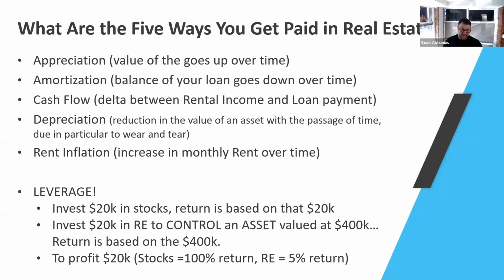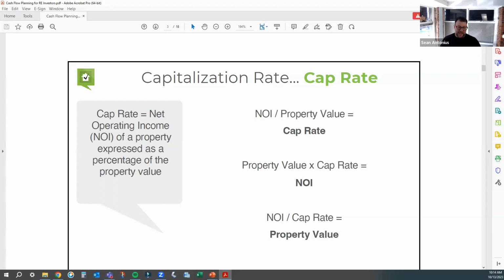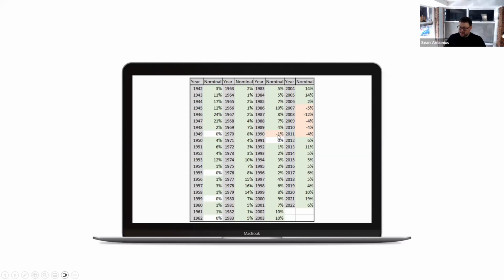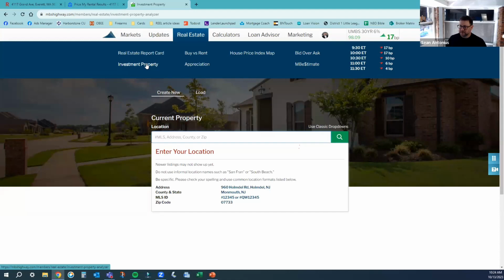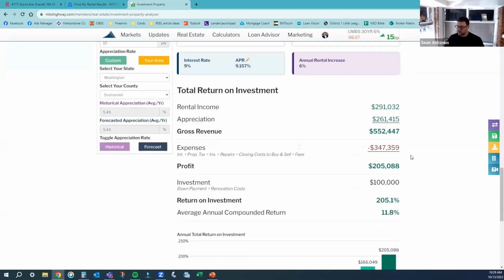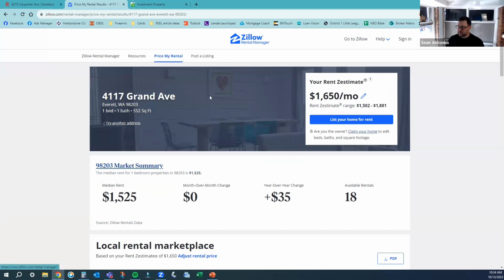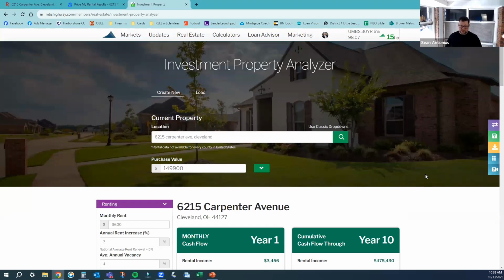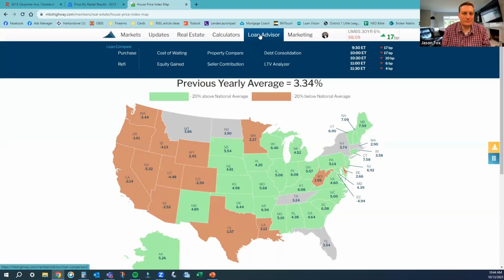Exploring Investment Property Analysis with Sean Antonius | Foundation Friday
Welcome to this insightful Foundation Friday event, where Sean Antonius of Neo Mortgage delves deep into the intriguing world of Investment Property Analysis. In this recorded class, you have the opportunity to explore the nuances of real estate investment at your own pace.

Unraveling Investment Property Analysis

Investing in real estate can be a profitable endeavor, but it's crucial to have a solid understanding of the key concepts that drive success. In this class, Sean Antonius sheds light on the secrets of Investment Property Analysis, a foundational skill for any real estate investor.

Key Concepts Demystified

Sean takes you on a journey through the fundamental principles, explaining common definitions like cash flow, net operating income, appreciation, and depreciation. These are the building blocks of effective real estate investment, and understanding them is your first step towards making informed decisions.

The Power of Proprietary Tools

One highlight of this class is the unveiling of a proprietary tool that Sean shares with you. This tool is designed to simplify the often complex process of property analysis, helping you to evaluate potential investments with ease and confidence.

Practical Insights

To demonstrate the practical application of these concepts, Sean conducts a comprehensive analysis of two different properties. This hands-on experience gives you a real-world perspective on how to evaluate the investment potential of properties, whether you're a seasoned investor or just starting your journey.

Empower Your Investment Strategy

Investing in real estate is an art and a science, and the more knowledge you have, the better your investment decisions will be. By the end of this class, you'll be equipped with the tools and insights needed to enhance your investment strategy and make informed decisions that maximize your returns.

Watch at Your Convenience

This is a recorded class, so you can watch it at your own convenience. Feel free to pause, rewind, and take notes as needed to absorb the valuable information presented.

The journey of real estate investment is an ongoing one, and we invite you to engage in the discussion. Share your thoughts, ask questions, and connect with fellow real estate enthusiasts in the comments section below.

Don't miss out on this opportunity to elevate your real estate investment game. Whether you're looking to build your investment portfolio, explore the world of real estate investment, or fine-tune your existing strategy, this class is a valuable resource. Watch now and unlock the secrets of Investment Property Analysis.